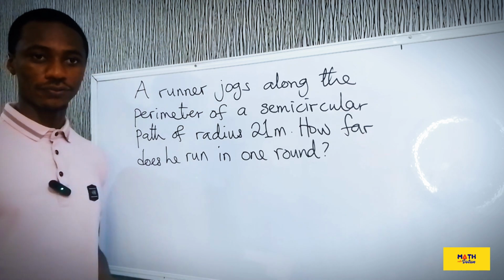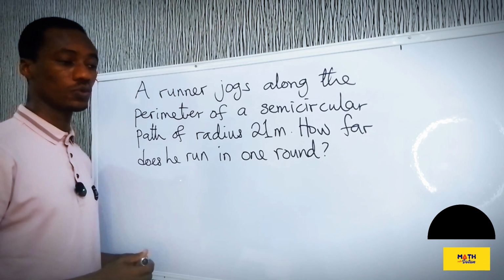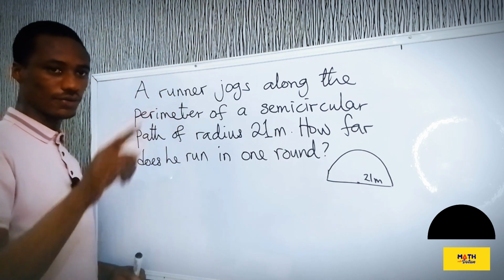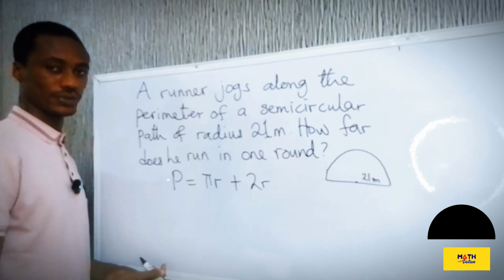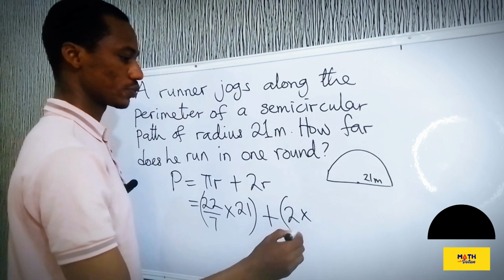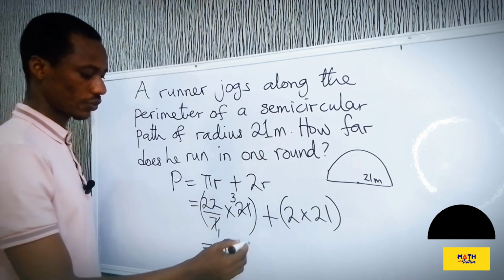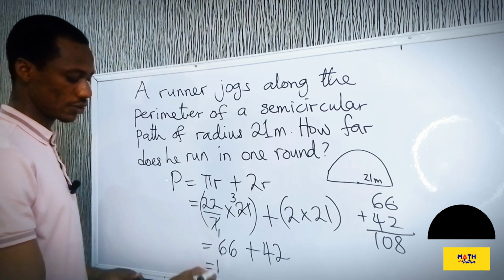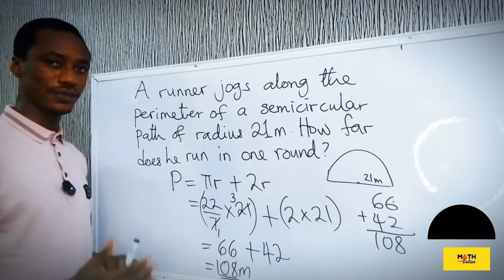Semicircle Perimeter: Real life application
Example 4 – Jogging Around a Semicircular Path (Radius = 21 m, π = 22/7)
In this real-life example, we calculate how far a runner jogs in one round along the perimeter of a semicircular path.
Question: A runner jogs along the perimeter of a semicircular path of radius 21 m. How far does he run in one round?

We use the formula:
Perimeter = πr + 2r

This is great for students in Upper KS2 and KS3 (Primary 6 to JSS 2 in Nigeria), and shows how geometry connects to real-world movement and distance.

📏 You’ll learn:

How to apply the perimeter formula to real-life problems

Working with radius and π = 22/7

Understanding distance around curved paths